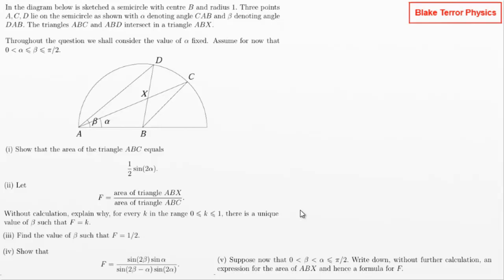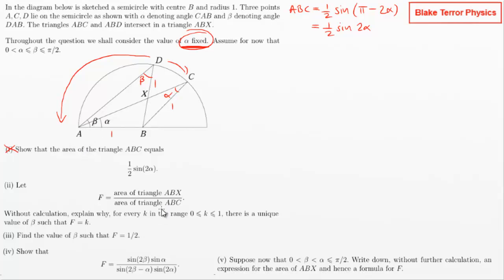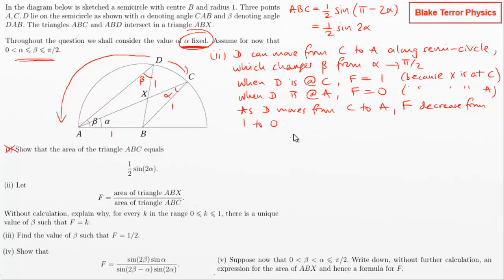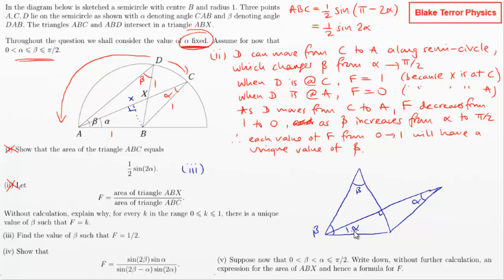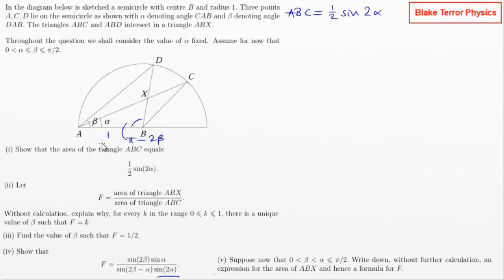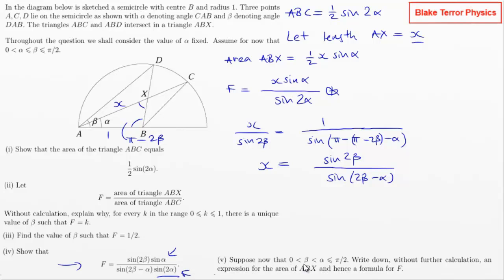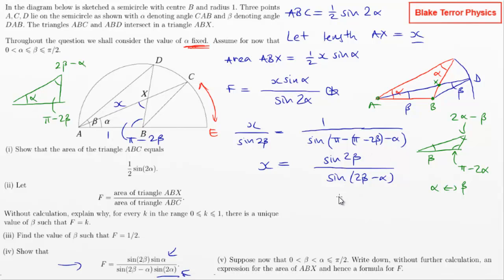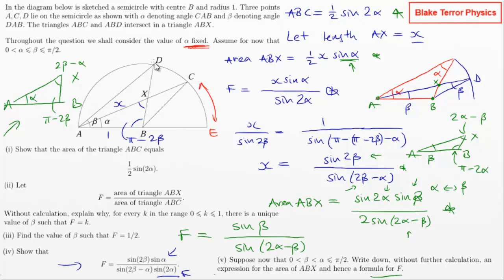Oxford MAT 2014 Q4